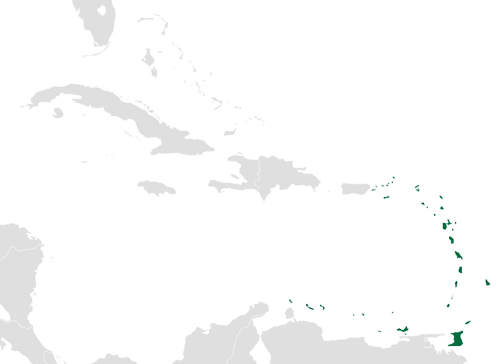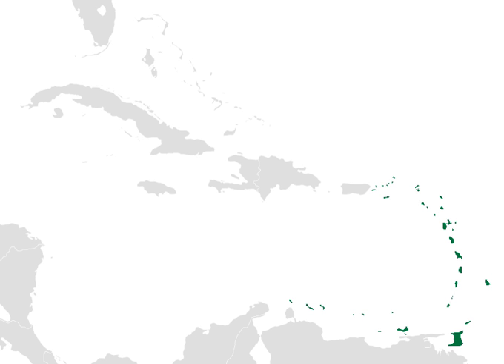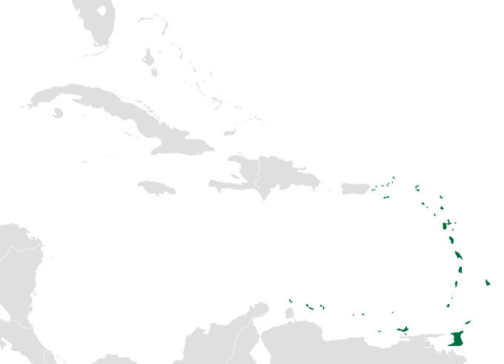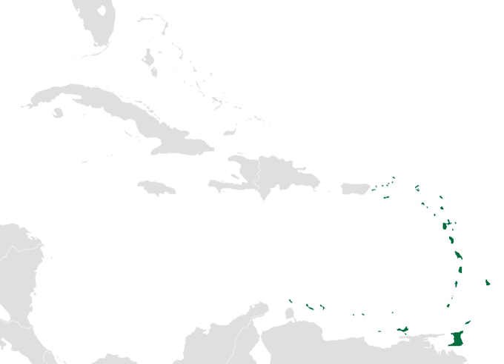Lesser Antilles | Wikipedia audio article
This is an audio version of the Wikipedia Article:
Lesser Antilles

SUMMARY
The Lesser Antilles is a group of islands in the Caribbean Sea. Most form a long, partly volcanic island arc between the Greater Antilles to the north-west and the continent of South America. The islands form the eastern boundary of the Caribbean Sea with the Atlantic Ocean. Together, the Lesser Antilles and the Greater Antilles compose the Antilles (or the Caribbean in its narrowest definition). When combined with the Lucayan Archipelago, all three are known as the West Indies.